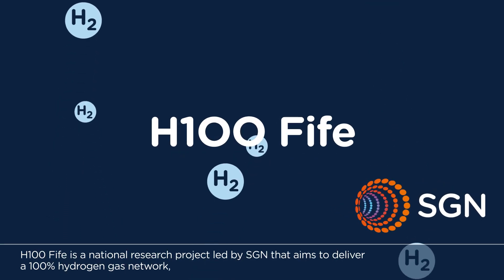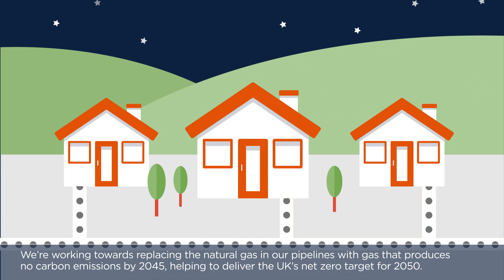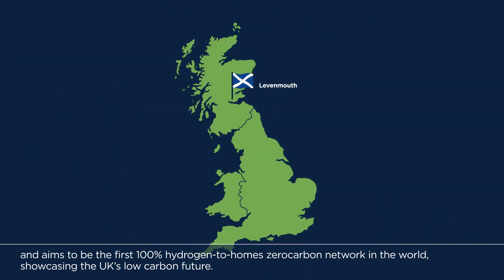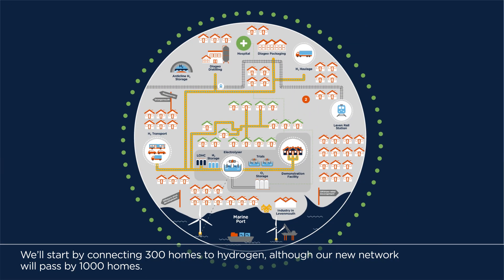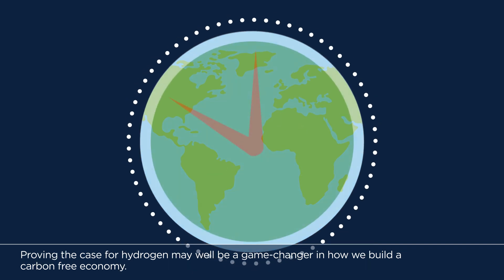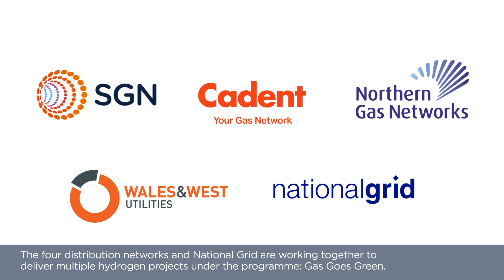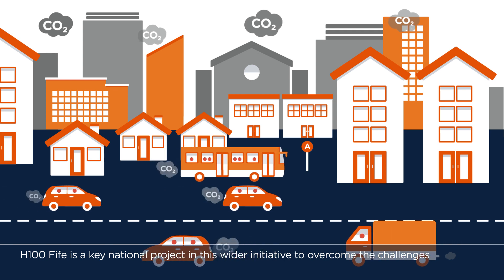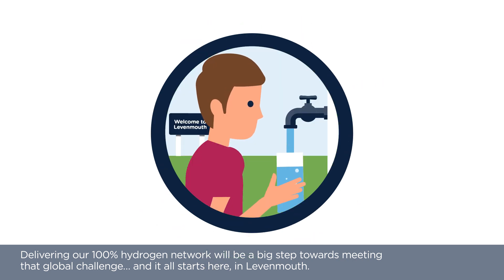Bringing a world-first hydrogen gas for homes network to Fife | Future of gas | SGN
We're preparing to deliver a world-first research project using green hydrogen to heat homes if proposals are approved by regulator Ofgem. Our H100 Fife project is intended to provide critical evidence for a potential zero carbon energy source, helping to inform the UK’s long-term policy decisions for decarbonisation.

Find out more about the project, and our work decarbonising the UK's gas network, at: sgn.co.uk/h100fife